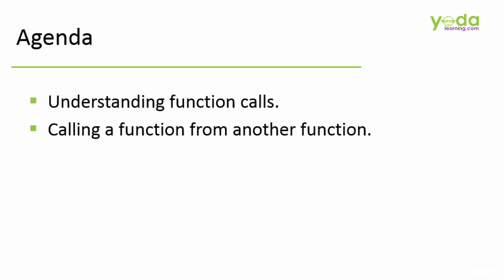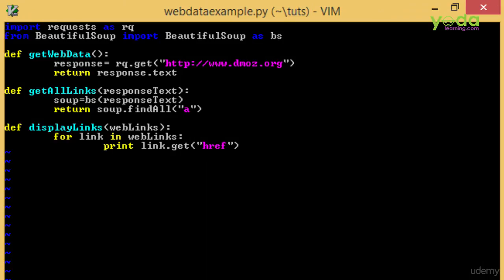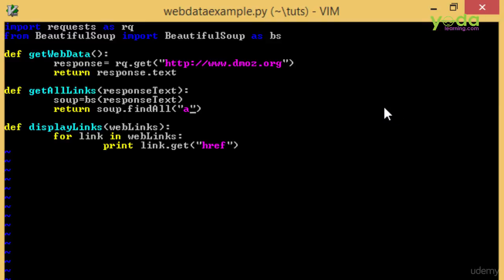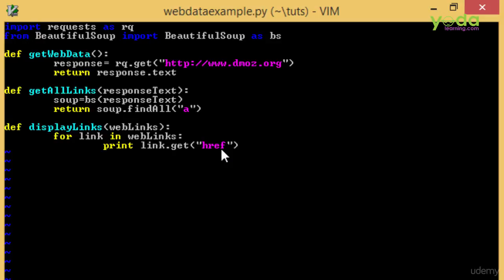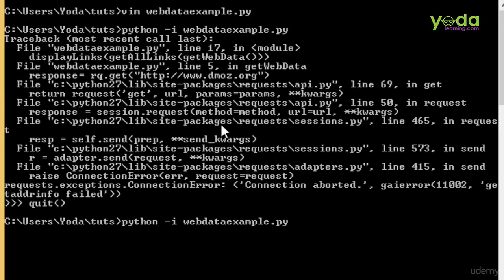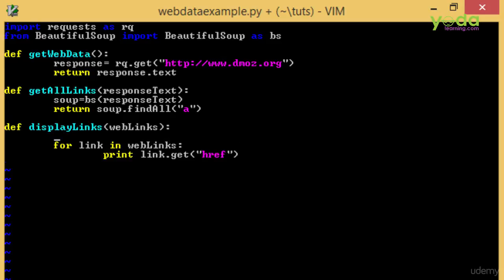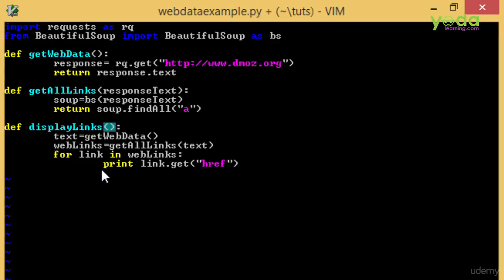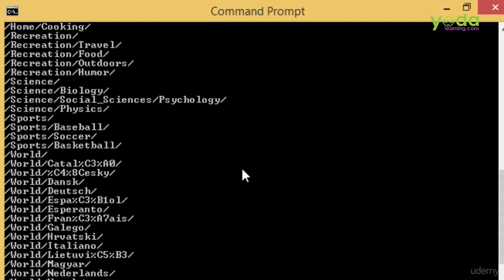Calling functions from other function